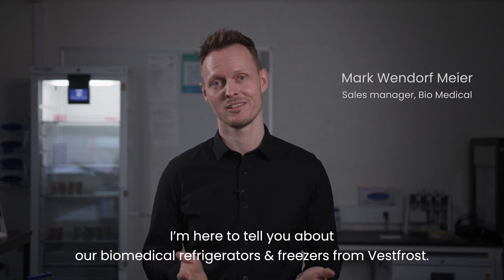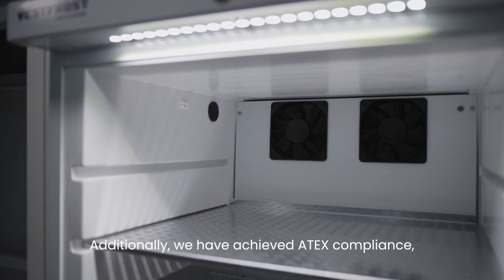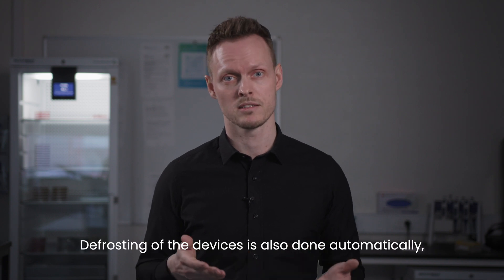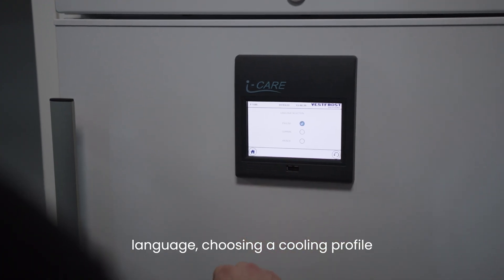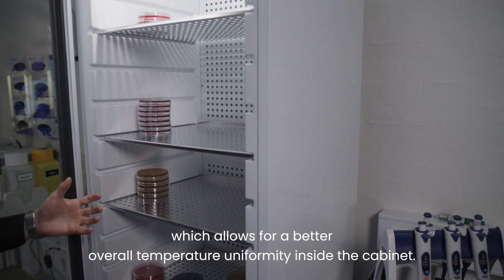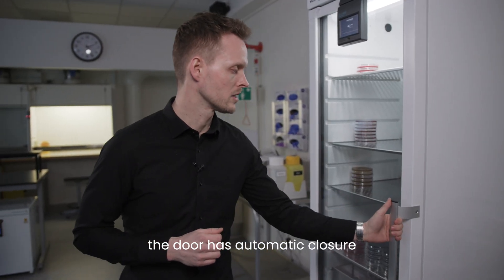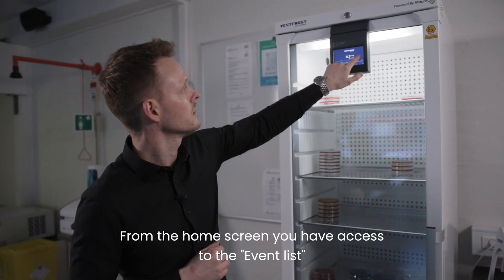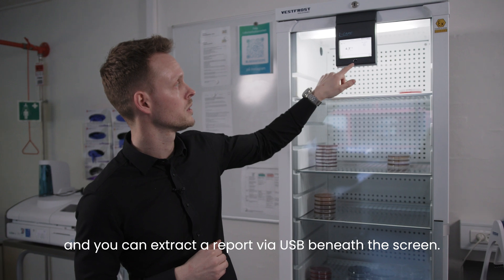Medical refrigerators & laboratory freezers - Vestfrost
Check out the features of Vestfrost Medical refrigerators & laboratory freezers!